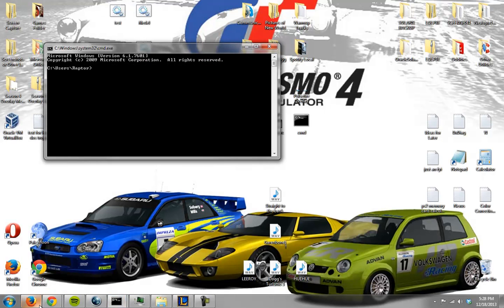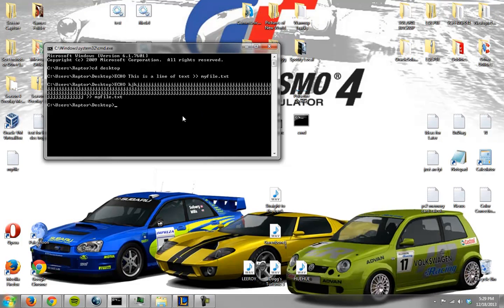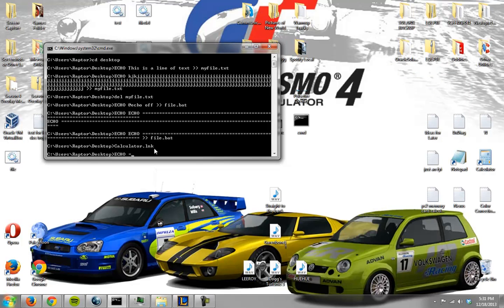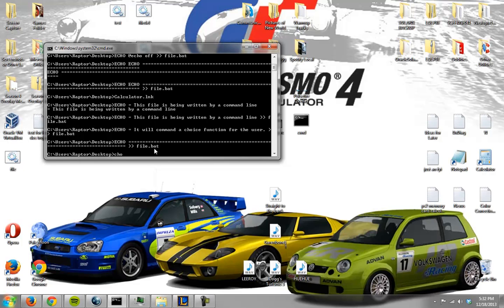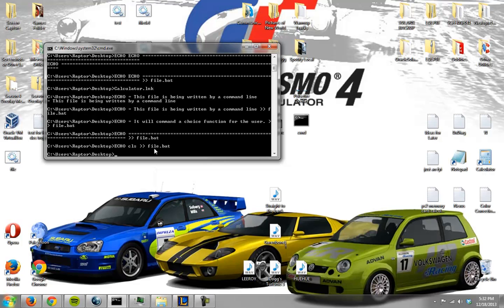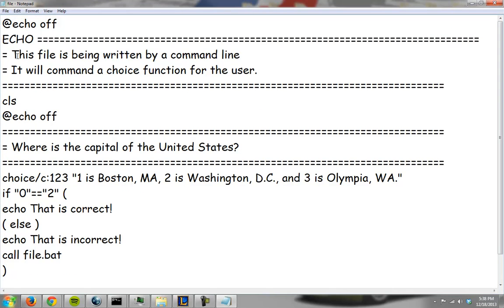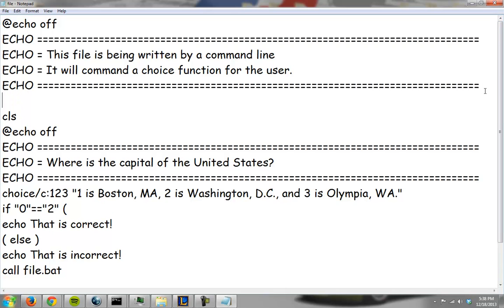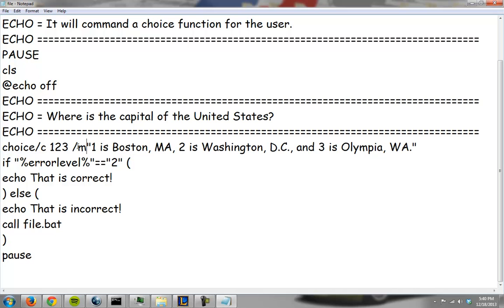PC How-to: Writing a batch file from another batch file OR the command line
This video goes into how to write a batch file from another batch file or the command line using echo and arrows. There are some mistakes that I debug before running the file, but doing this can be very useful and allow a user to spawn all of the files they need from a single file instead of needing a user to make sure they bring all of the files and that they are in the correct places.